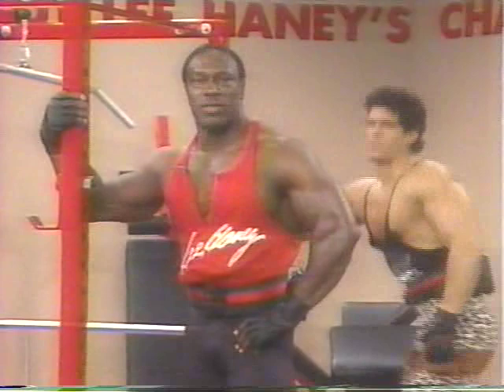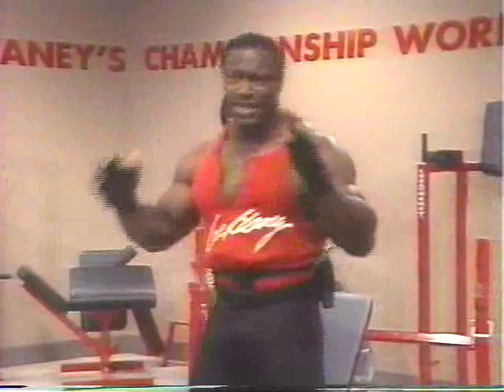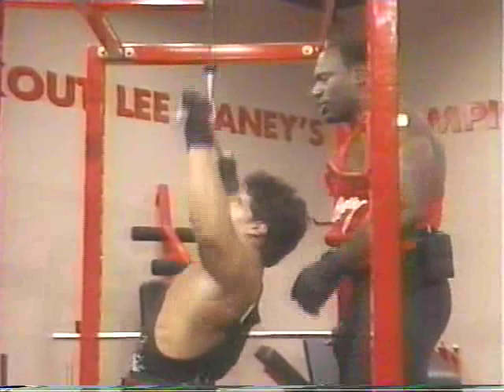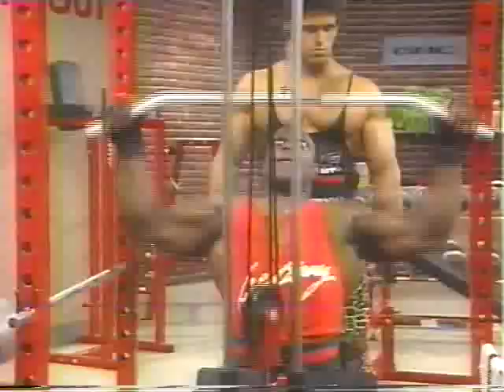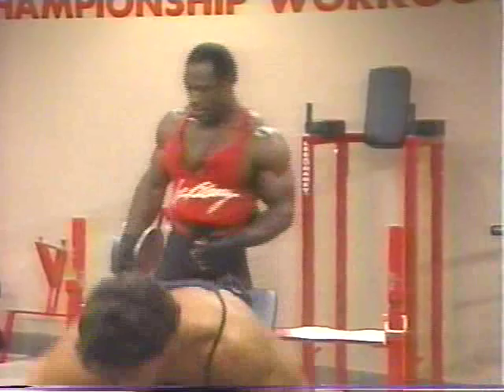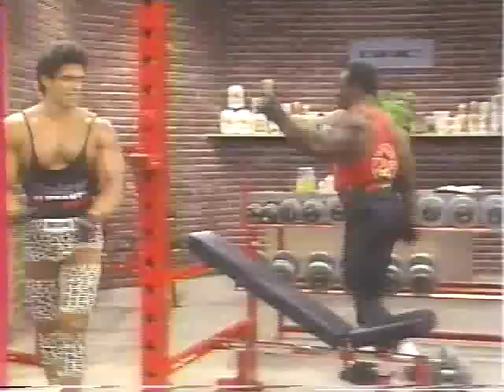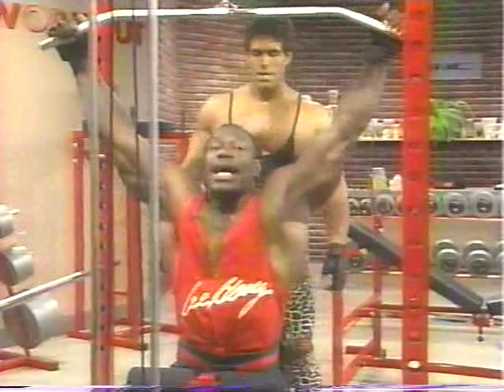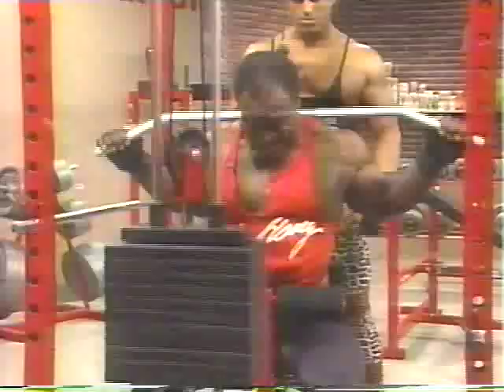Lee Haney Workout with Teen David Orlando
See David Orlando in a another previous profile video